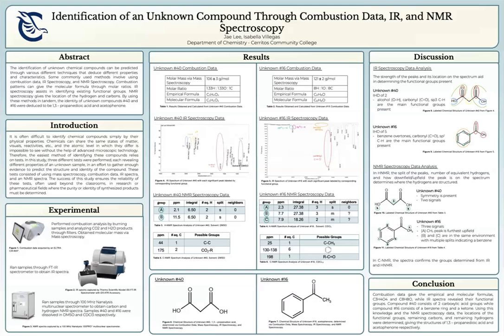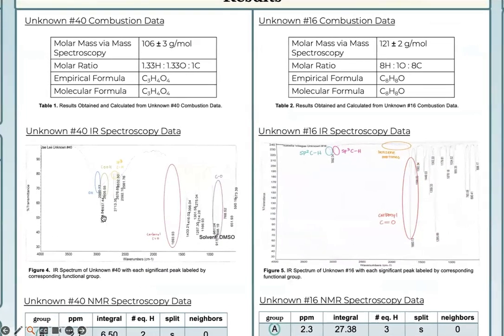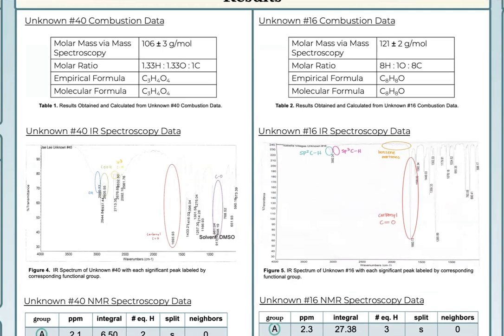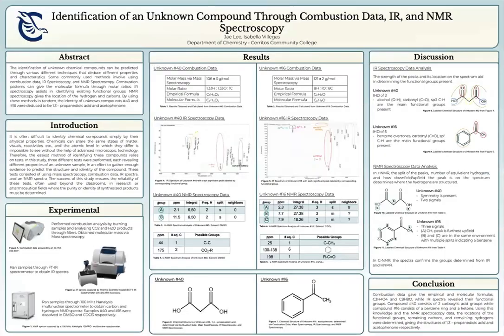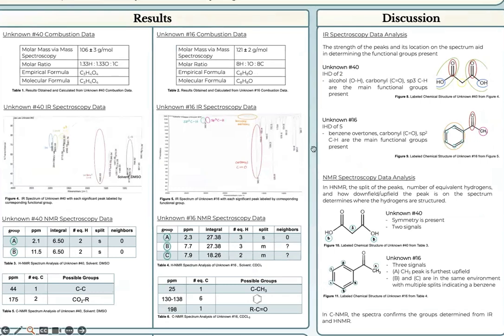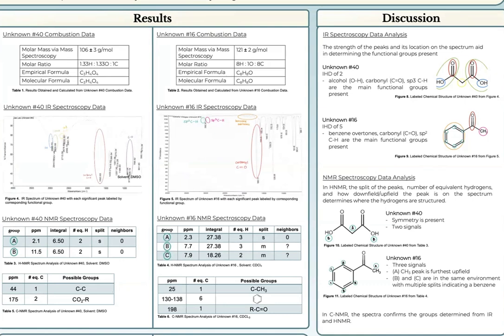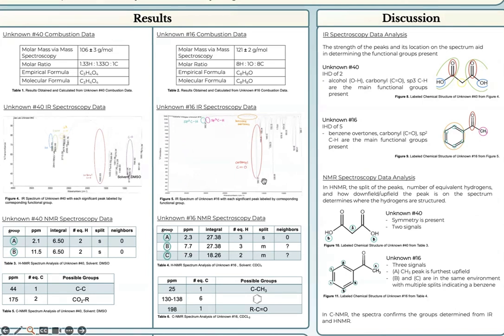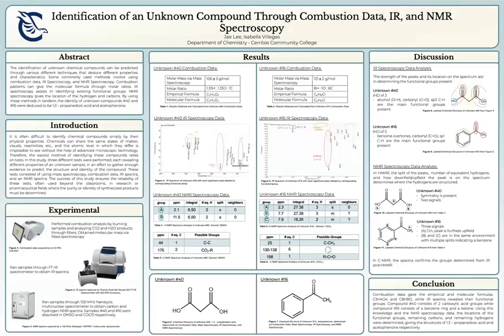Group 10 CHEM 211 Poster Project